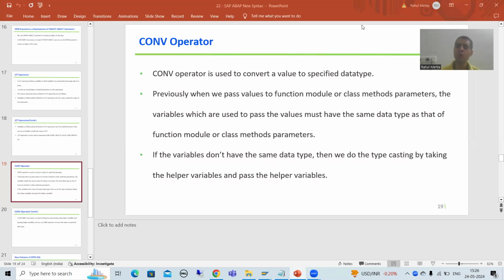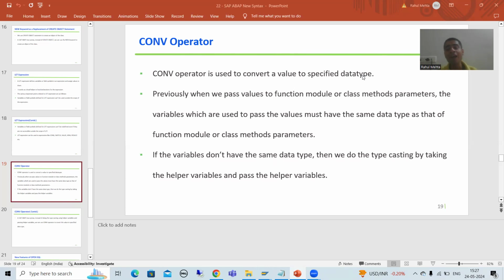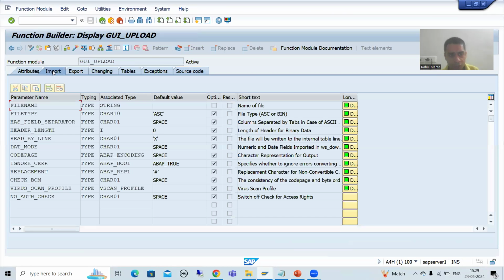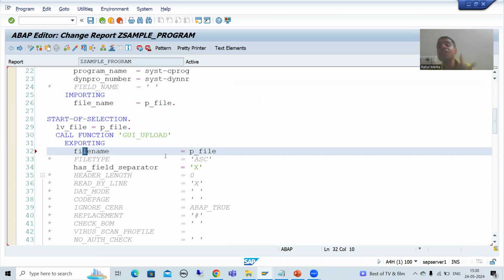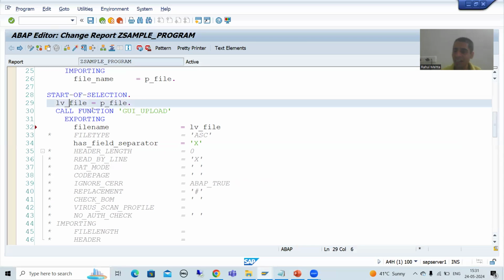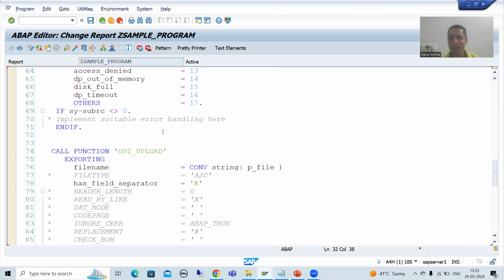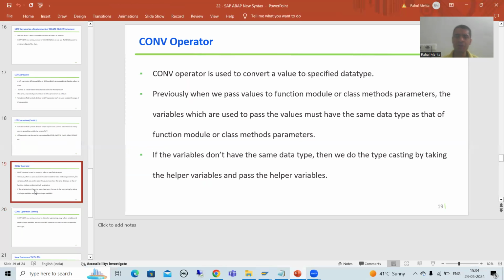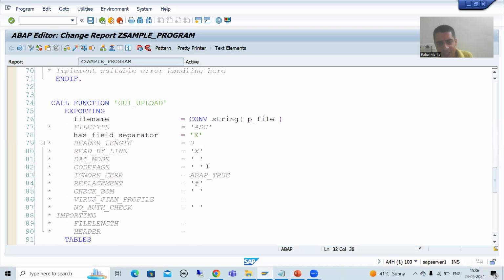24 - SAP ABAP New Syntax - CONV Operator Part1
-Explanation of CONV Operator.